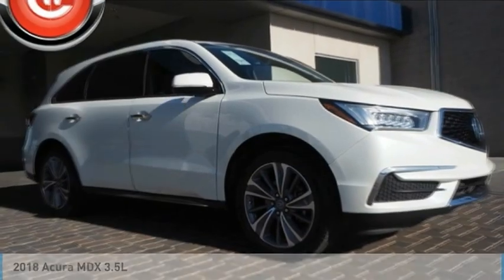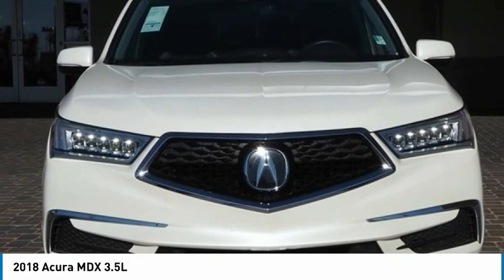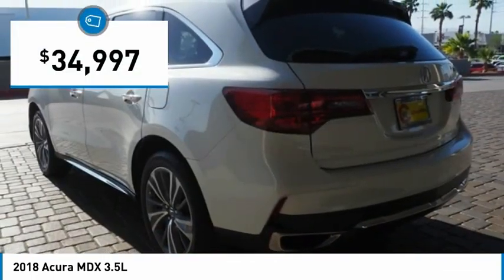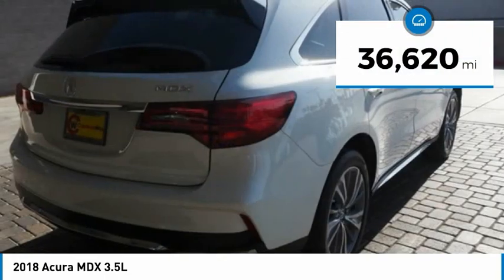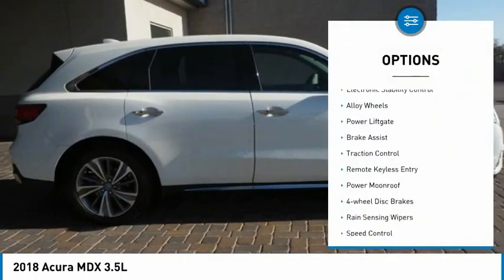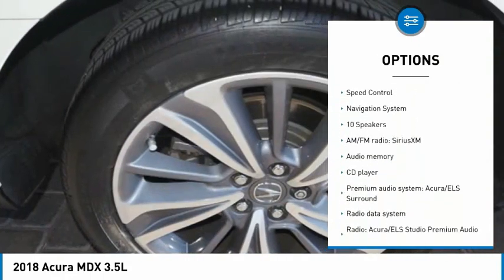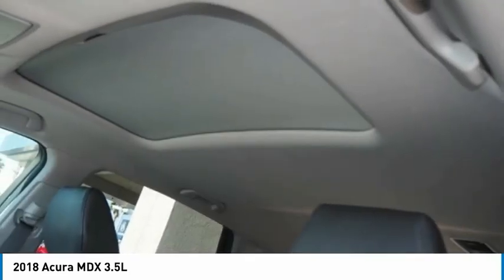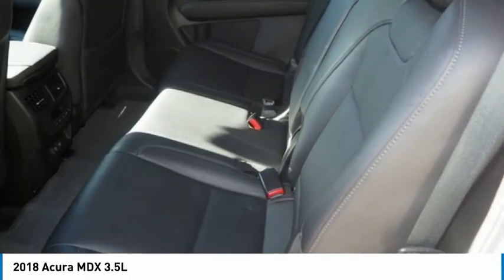2018 Acura MDX 3.5L FOR SALE in Las Vegas, NV P2890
CardinaleWay Acura
7000 West Sahara Ave

Want us to come to you? No problem! In case we missed a picture or a detail you would like to see of this 2018 MDX, we are happy to send you A PERSONAL VIDEO walking around the vehicle focusing on the closest details that are important to you. We can send it directly to you via text or email. We look forward to hearing from you!  Certified. White Diamond Pearl 2018 Acura MDX 3.5L FWD 9-Speed Automatic 3.5L V6 SOHC i-VTEC 24V Come visit our showroom where you will find our associates live by our mantra that We Develop Outstanding Relationships Where Everybody Wins on 7000 West Sahara Ave, Las Vegas NV 89117. We are the CardinaleWay, family owned since 1979. 19/27 City/Highway MPG Acura Certified Pre-Owned Details: 182 Point Inspection 1st scheduled maintenance, Complimentary 3-month AcuraLink trial, Complimentary 3-month SiriusXM Radio Service. Includes Trip Interruption, Rental Vehicle Reimbursement and Concierge Service Warranty Deductible: 0 Transferable Warranty Limited Warranty: 24 Month/100,000 Mile (whichever comes first) after new car warranty expires or from certified purchase date Roadside Assistance Powertrain Limited Warranty: 84 Month/100,000 Mile (whichever comes first) from original in-service date Vehicle History Awards: 2018 KBB.com 5-Year Cost to Own Awards Kelley Blue Book Brand Image Awards are based on the Brand Watch(tm) study from Kelley Blue Book Market Intelligence. Award calculated among non-luxury shoppers.  Kelley Blue Book is a registered trademark of Kelley Blue Book Co., Inc. Vehicle price and availability are subject to change without notice.